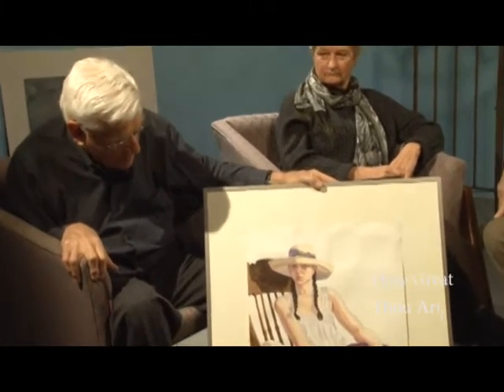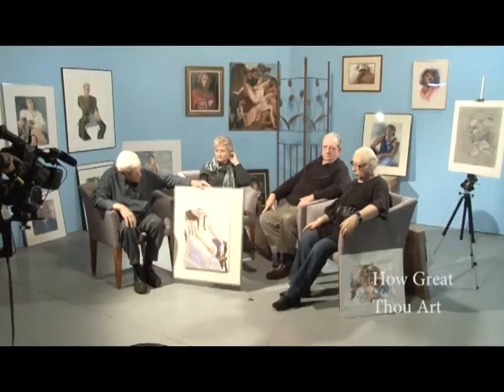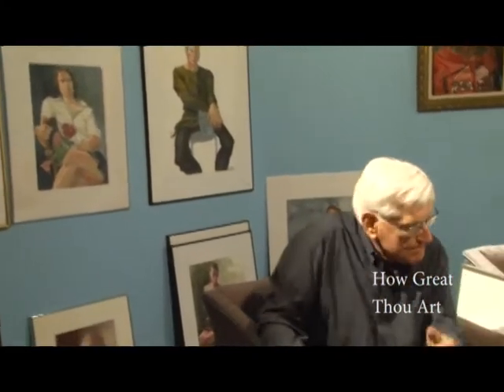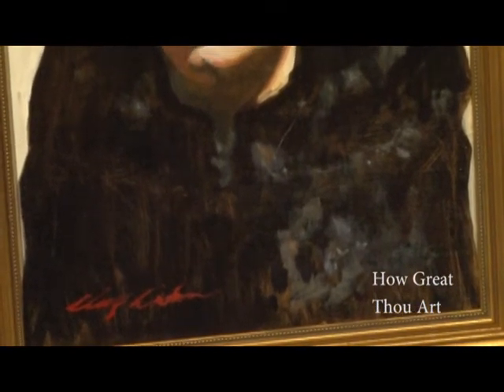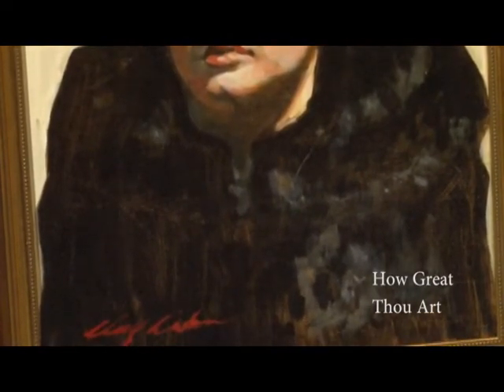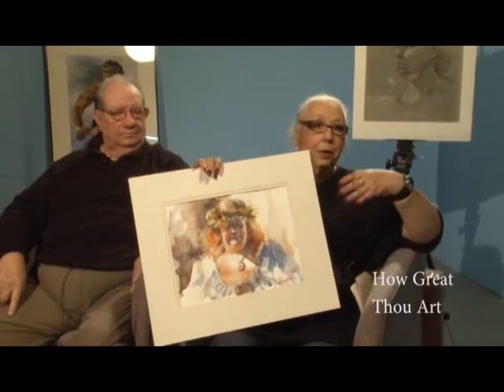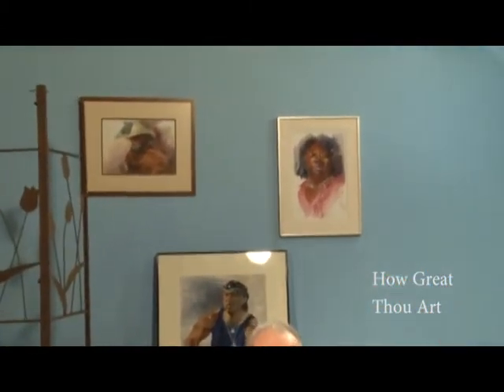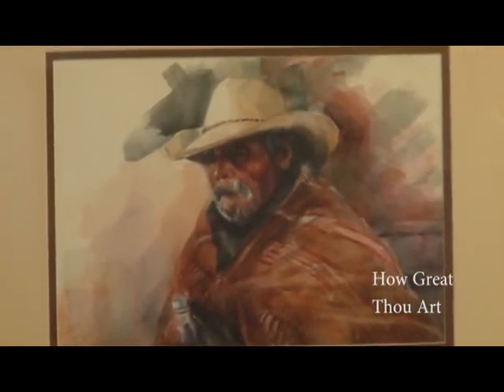How Great Thou Art: Pilot